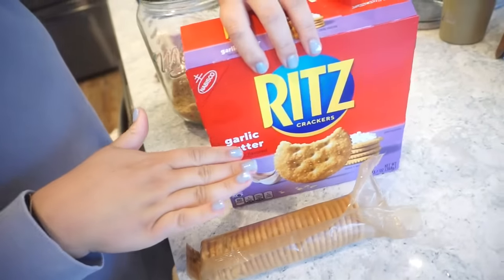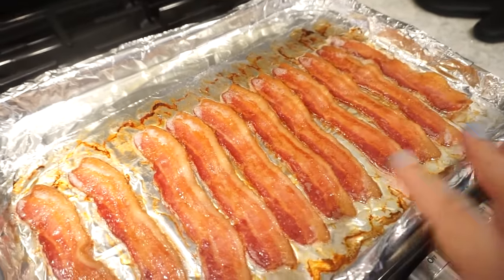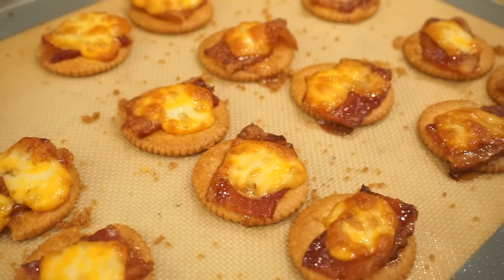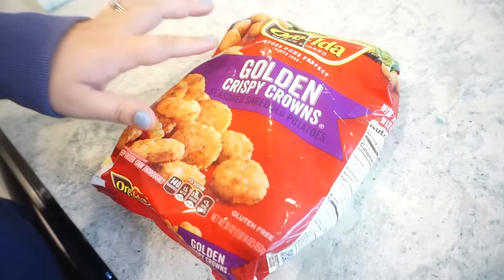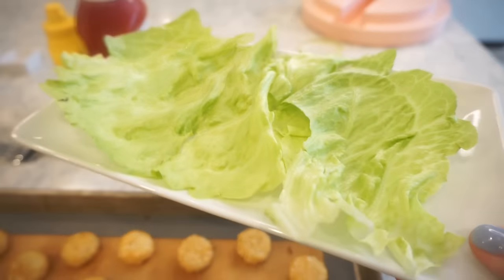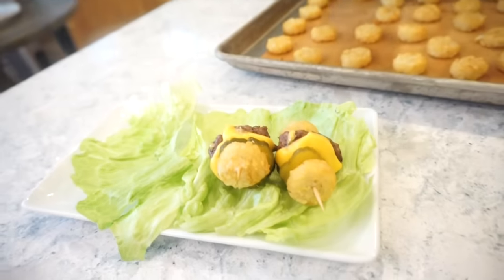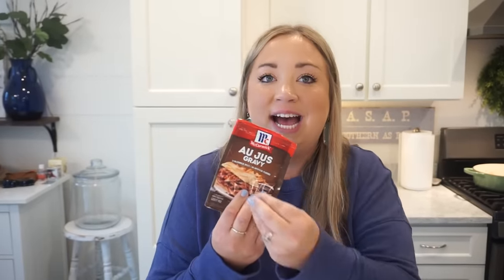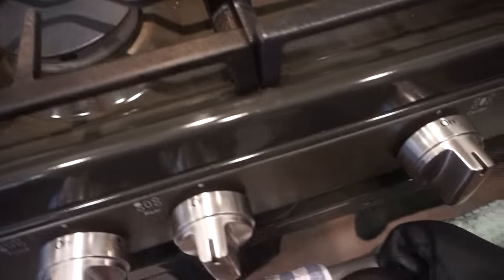MAKE THESE 3 EASY APPETIZERS AT YOUR NEXT PARTY | FOOTBALL FOOD | MUST TRY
RITZ BACON BITES:
Club crackers or Ritz
1 pound of bacon cooked
1 cup of shredded cheese or cut into thin slices like we did
Brown Sugar
Bake at 350 for 15 mins

PEPPERONCINI BAKED FETA DIP:
1 block of Feta
About a cup of sliced pepperoncini
drizzle of olive oil
sprinkle of Italian herbs
Bake at 400 degrees for 20-30 mins.
Serve warm with pita chips